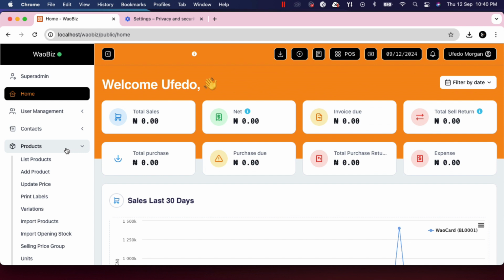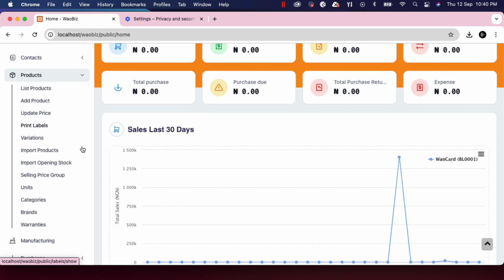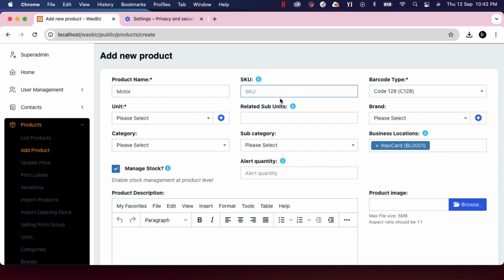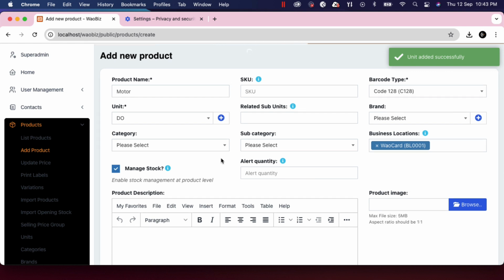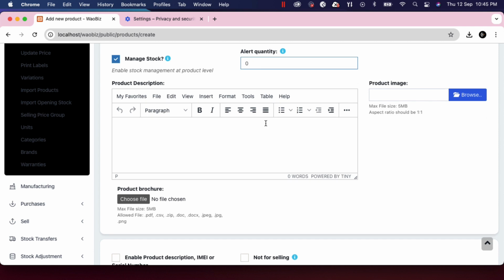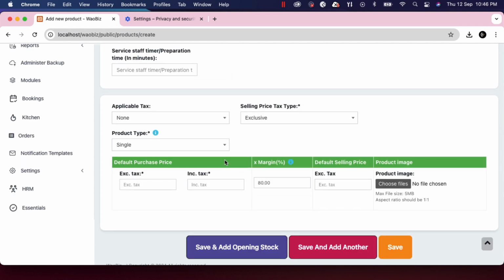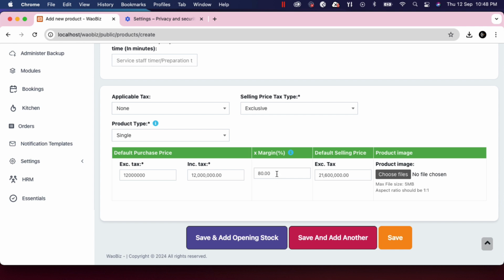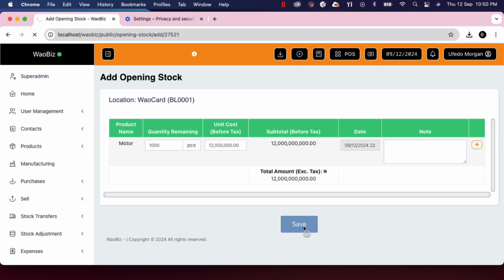WaoBiz Product Module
The Products/Item Management module in WaoBiz helps businesses efficiently manage their inventory, including tracking items, setting prices, managing stock levels, and more. This module is essential for controlling inventory across multiple locations and ensuring that stock levels are accurately maintained.